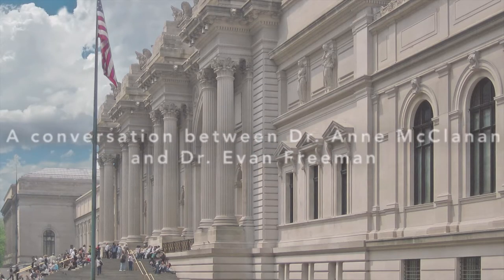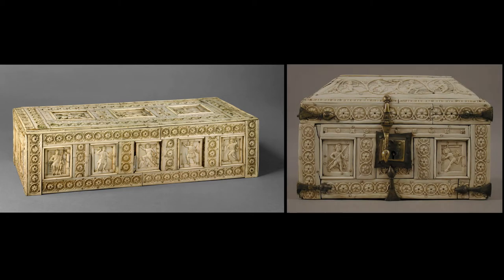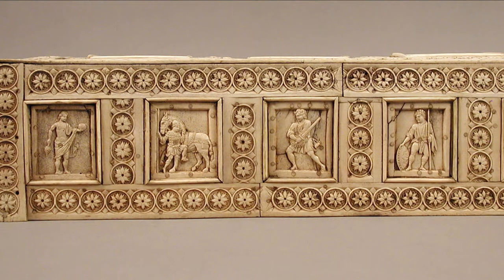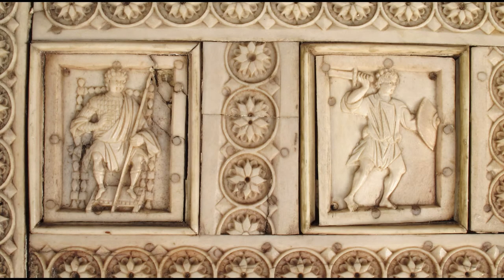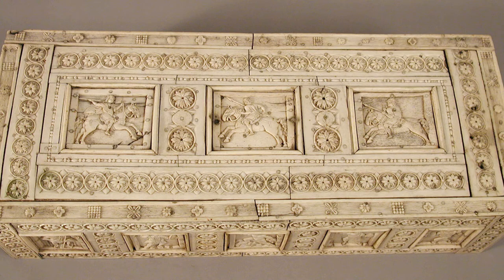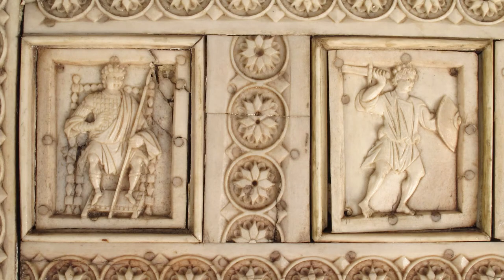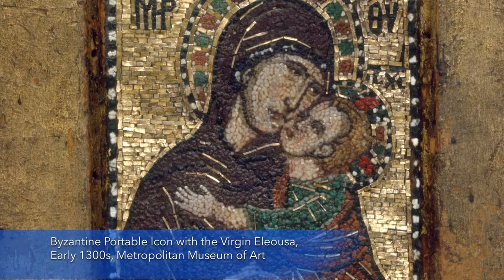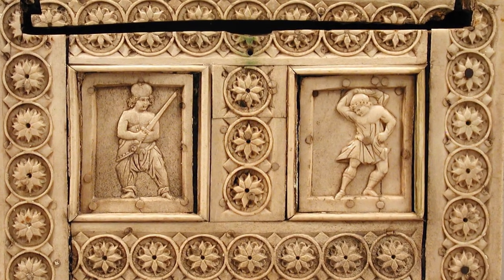Medieval Ivory Boxes: Myth and Luxury in the Middle Byzantine Period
In this video Byzantine Art History Professors Evan Freeman and Anne McClanan discuss two medieval Byzantine ivory and bone boxes now housed in the Metropolitan Museum in New York :
1. Byzantine Ivory Casket with Warriors and Dancers, 11th century,  Gift of J. Pierpont Morgan,  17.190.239
and
2. Byzantine Bone Casket with Warriors and Mythological Figures,
10th–11th century,  Gift of J. Pierpont Morgan, 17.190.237
Video Editor: Anna Weltner

for #1 "If perchance you wish to exempt certain pagans from punishment, my Christ,/ May you spare for my sake Plato and Plutarch,/ For both were very close to your laws in both teaching and way of life./ Even if they were unaware that you as God reign over all,/ In this matter only your charity is needed,/ Through which you are willing to save all me while asking nothing in return."
—John Mauropous (ca. 1000–1081)
Classical literature and classical images were preserved throughout the Byzantine period. The erotes who dance and wage mock battles on the sides of this casket and tame a female panther on the lid recall imagery associated with the ancient pagan cult of the god Dionysos.
AND

for Object #2 Bone caskets, used by the Byzantines in their homes, were often decorated with themes from classical antiquity. In the Middle Ages many such caskets reached western Europe, where despite their non-Christian decoration they were used in churches as containers for relics.